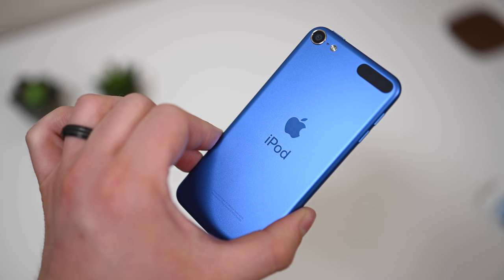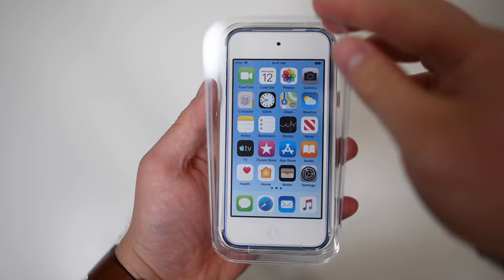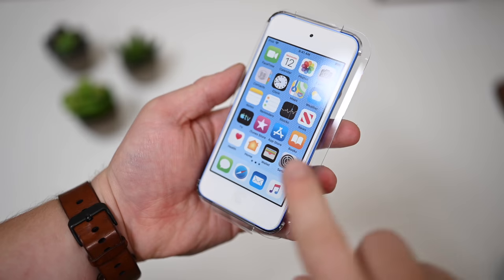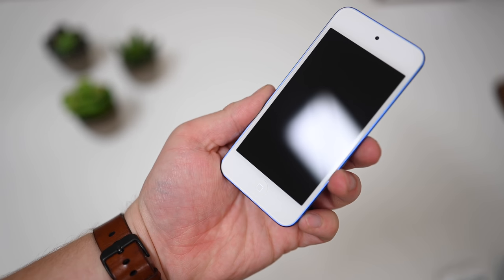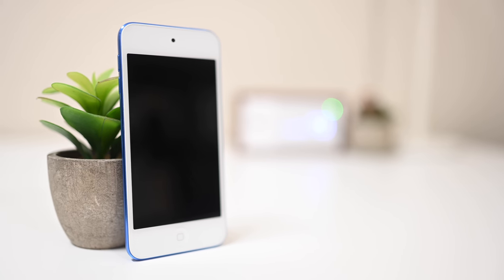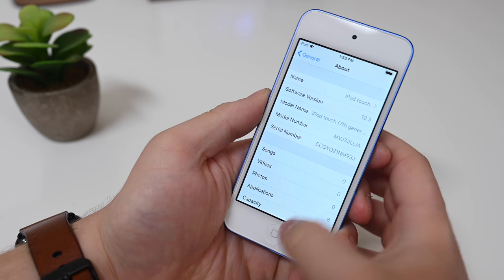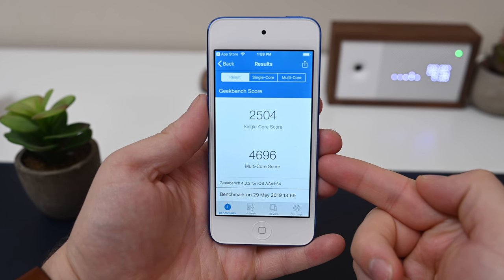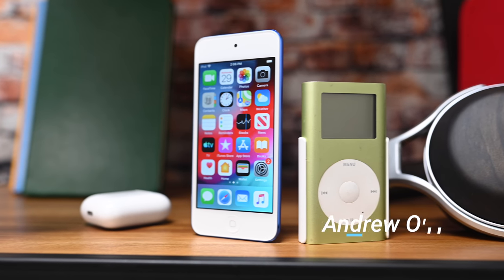The New 2019 iPod Touch First Look: IT'S WAY FASTER!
The 2019 7th generation iPod touch has finally been released and we have it in our hands. Let's go over what changed, how the performance has improved, and our initial impressions on Apple's latest iPod.

Pick up an iPod touch starting at just $199
Or at Amazon